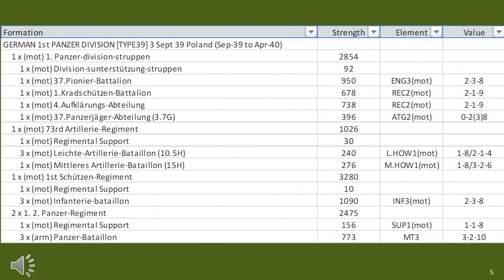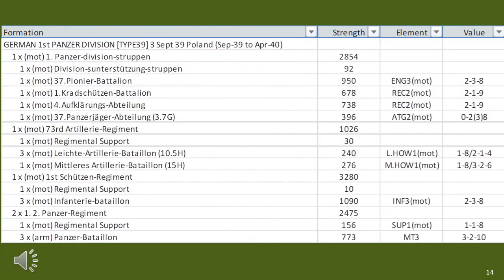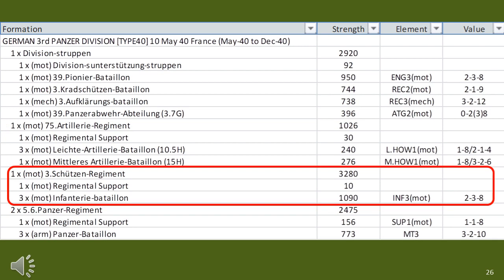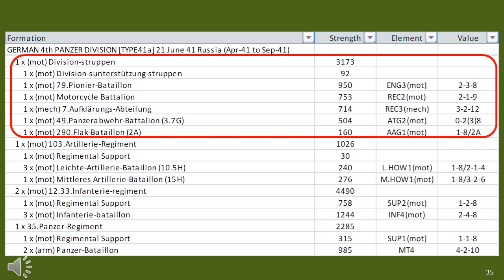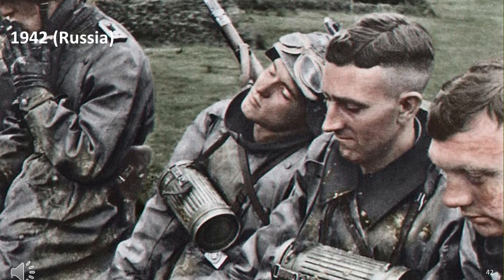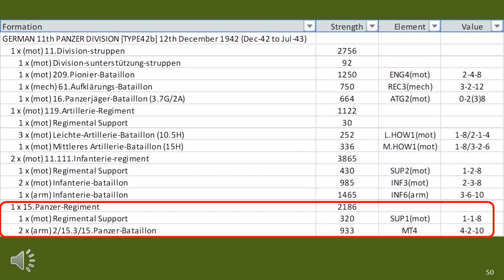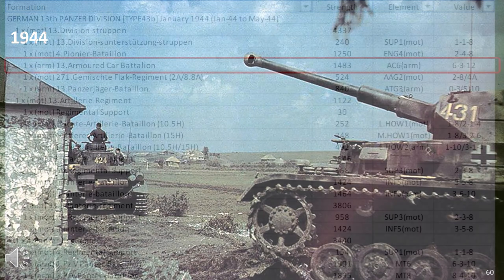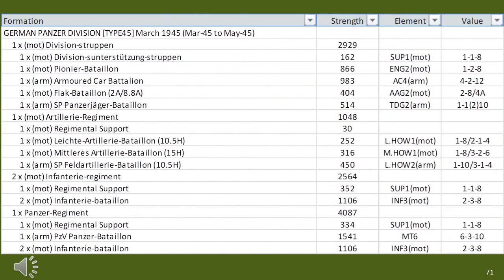Replaced Part 18: ORGANISATION: WW2 German Panzer Divisions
TIEL 18 GLIEDERUNGEN – WW2 German Panzer Divisions